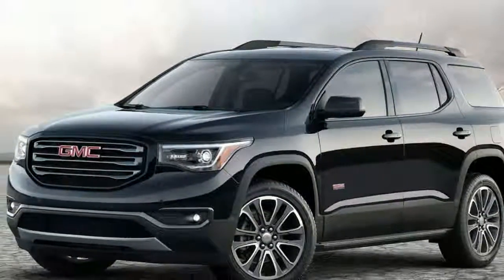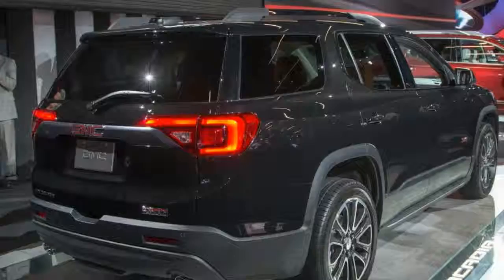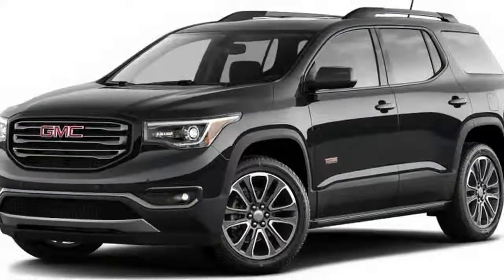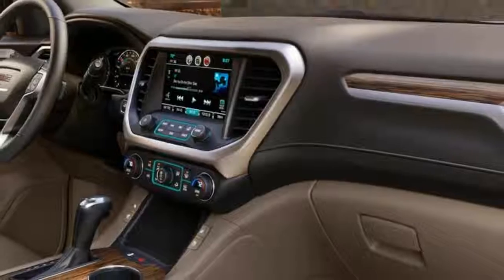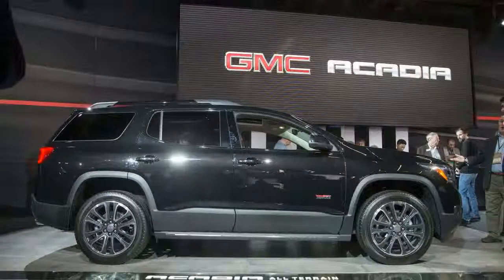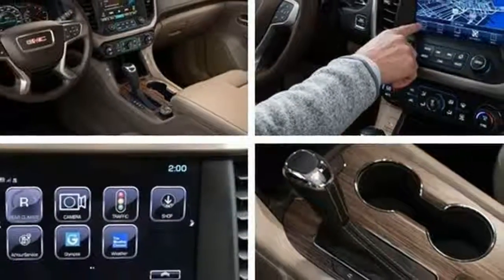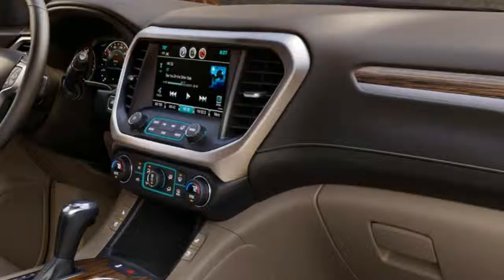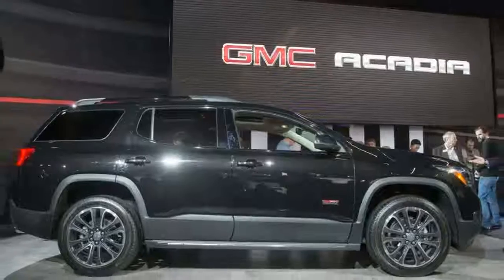[ WATCH ] THE NEW GMC ACADIA 2017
[ WATCH ] THE NEW GMC ACADIA 2017, Completely redesigned, the 2017 GMC Acadia is substantially smaller and lighter than previous-generation (pre-2017) models.Vehicles typically grow bigger when they enter their next generation, but that didn't happen with this all-new three-row crossover utility vehicle.
While its predecessor sat up to eight passengers, the 2017 Acadia seats seven.Interior space remains adequate for seven passengers, though cargo room has diminished.

Snipping seven inches out of the body length and losing 740 pounds in overall mass means improved handling.We found the 2017 Acadia responds better than its predecessor to driver inputs and is a lot easier to maneuver in tight spots.

Smaller and lighter allows a smaller, more efficient powertrain, and the 2017 Acadia makes a new four-cylinder engine available as an alternative to the optional V6.Developing 194 horsepower, the new 2.5-liter four-cylinder engine is suitable for daily driving with a light load.Response is good initially, but the four-cylinder runs out of steam when pushed harder.Fuel economy is EPA-rated at 21/26 mpg City/Highway.

The 3.6-liter V6 gets the Acadia briskly underway and delivers ample reserve power for highway passing.The V6 is rated at 310 horsepower.With the V6 and front-drive, Acadia is EPA-rated at 18/25 mpg City/Highway, or 21 mpg Combined.All-wheel drive reduces the Combined estimate to 20 mpg.

A new All Terrain option includes an Active Twin Clutch all-wheel-drive system that can transfer torque both front to rear, and left to right.An All Terrain setting replaces Off Road mode in other AWD models.The All Terrain option forgoes a third-row seat, providing instead a rack that can be moved forward and back, to hold cargo in place.

Though smaller in size, the 2017 Acadia design manages to blend its family-oriented crossover status with a tough, truck-like appearance.Angular elements are still evident, but the 2017 Acadia isn't as blocky as some GMC models.

Posh Denali trim is loaded with such luxuries as a hands-free power liftgate, heated and ventilated front seats, and heated second-row seats.Acadia Denali is the only model with Continuously Variable Ride Control.

GMC's IntelliLink infotainment system retains its 8-inch touchscreen, but adds Apple Car Play and Android Auto compatibility.

Available safety features include a 360-degree camera, lane-departure warning, lane-keep assist, blind-spot monitoring, adaptive cruise control, and forward collision warning with emergency braking.The Safety Alert seat vibrates in the direction of the warning.A rear-seat reminder can warn that kids may be left in the car, or the driver is exiting.